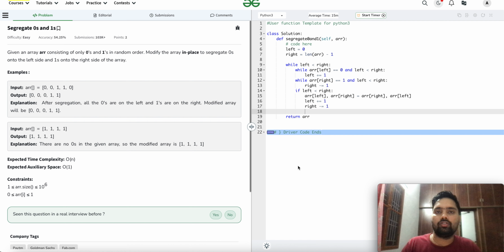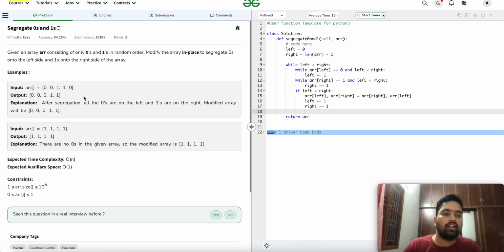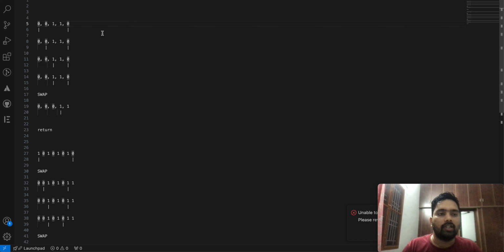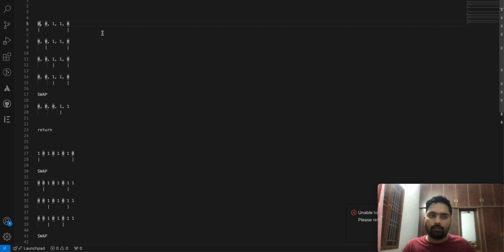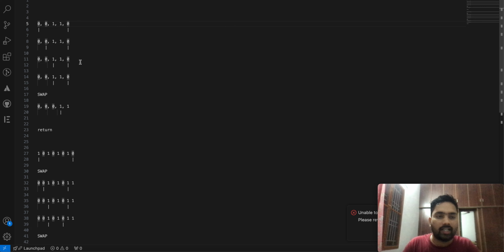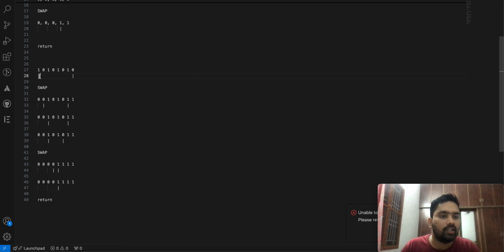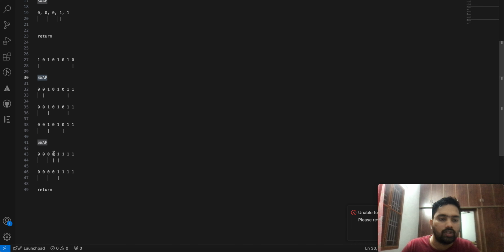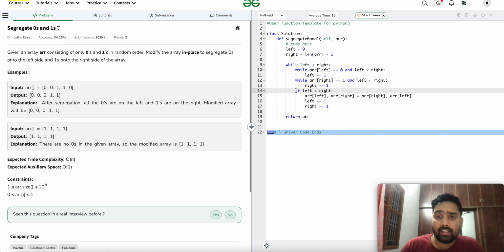segregate 0s and 1s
Hey all, hers's my approach and solution for segregate 0s and 1s problem on geeks for geeks. Hope you find this helpful!